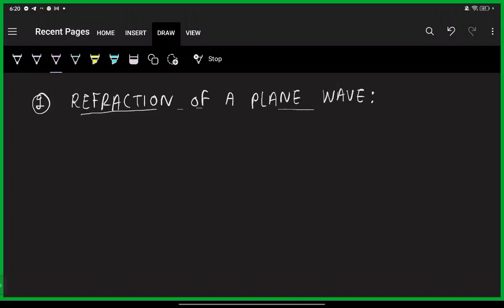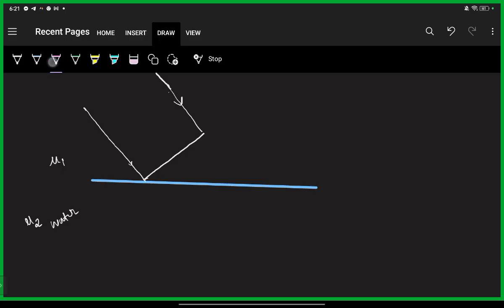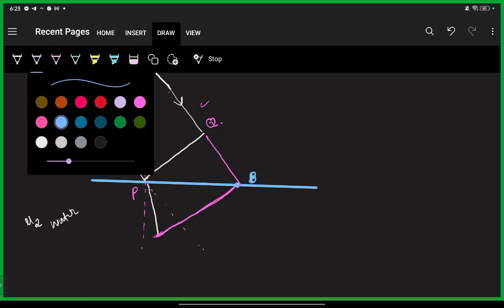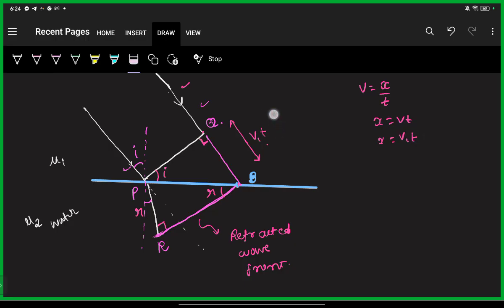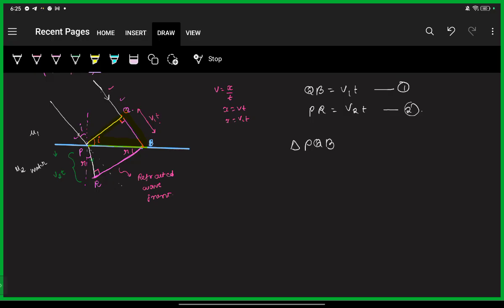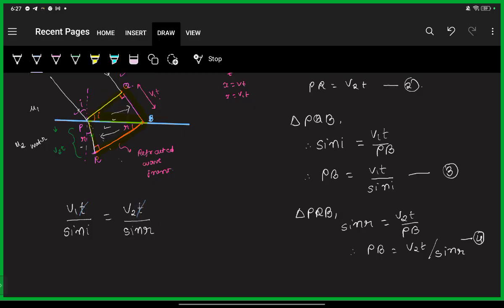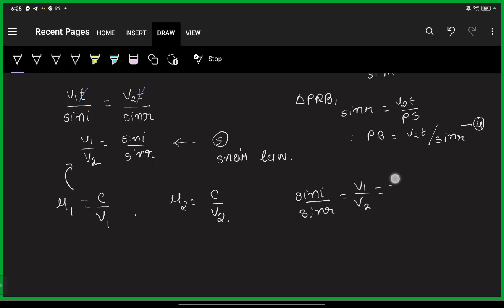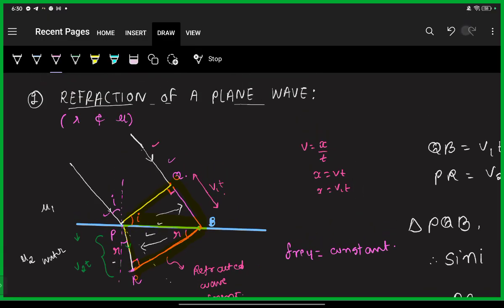wave optics -relation between velocity and refractive index